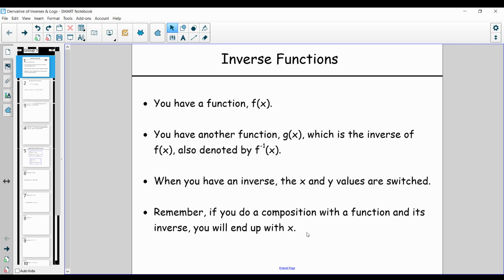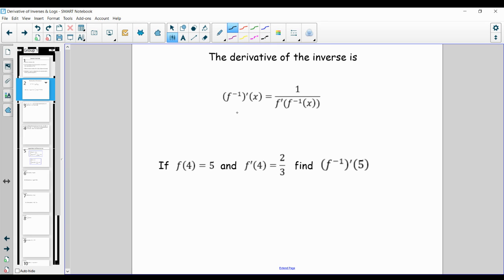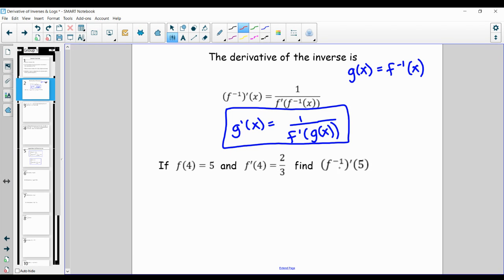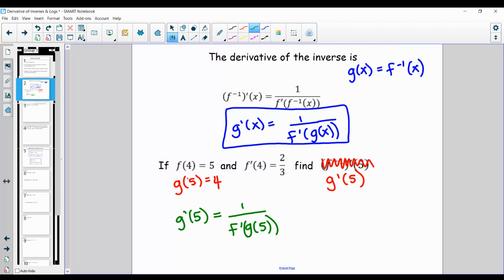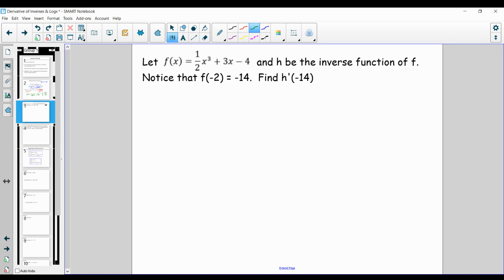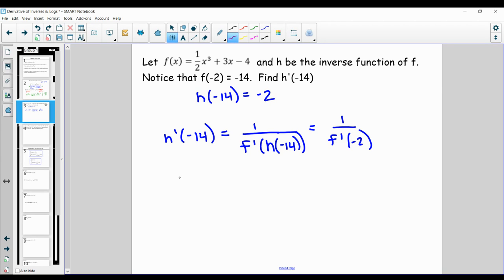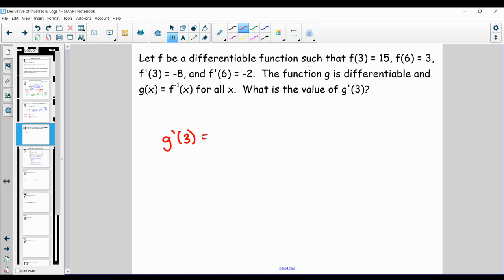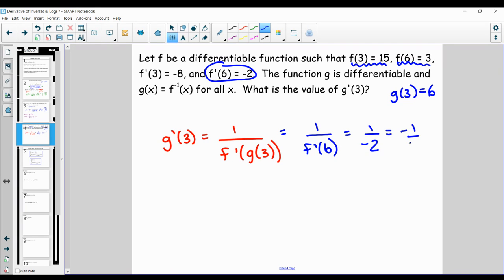Derivatives of Inverse Functions